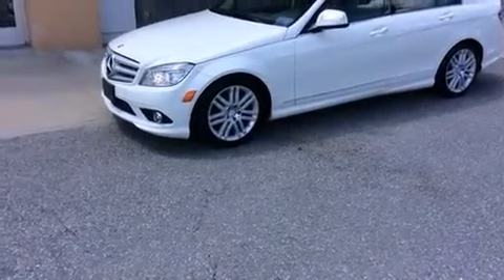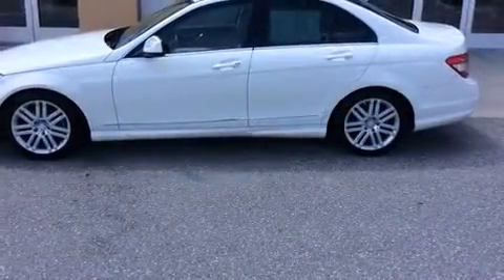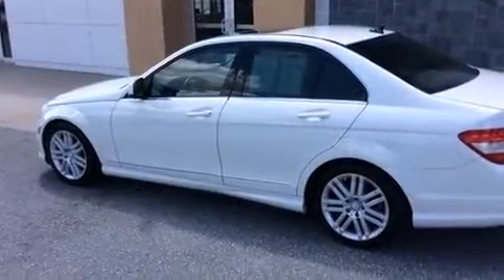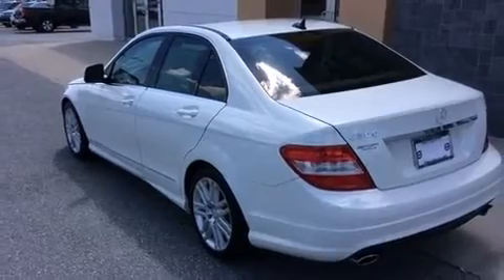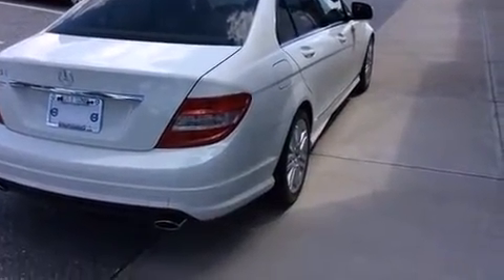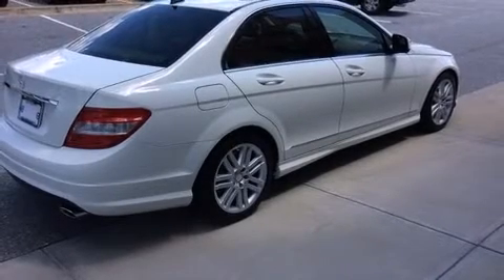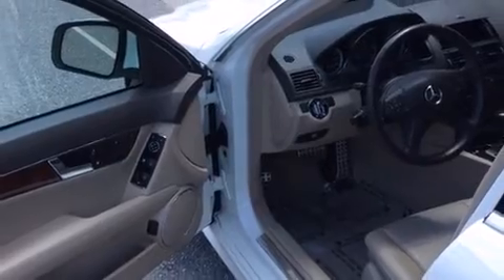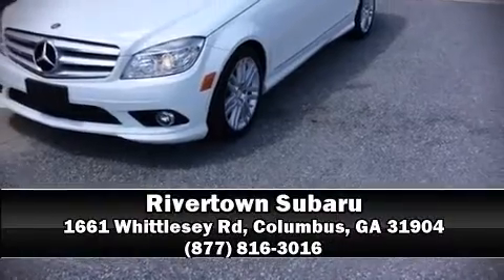2009 Mercedes-Benz C-Class Luxury in Columbus, GA 31904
Rivertown Subaru
1661 Whittlesey Rd

The 2009 Mercedes-Benz C-Class. This 4 door, 5 passenger sedan just recently passed the 30,000 mile mark! It features an automatic transmission, rear-wheel drive, and a 3 liter 6 cylinder engine. Mercedes-Benz infused the interior with top shelf amenities, such as: front and rear reading lights, a tachometer, power front seats, power moon roof, power door mirrors and heated door mirrors, remote keyless entry, and 1-touch window functionality. With side curtain airbags supplementing the rest of the safety network, you can be assured that you and your passengers will experience top-tier protection. A Carfax history report provides you peace of mind by detailing information related to past owners and service records. Our sales staff will help you find the vehicle that you've been searching for. We'd be happy to answer any questions that you may have. Stop by our dealership or give us a call for more information.